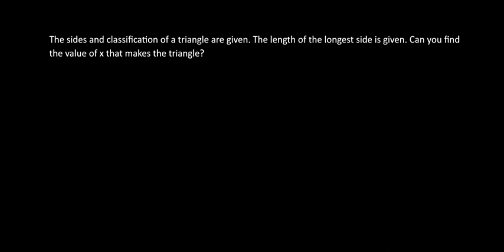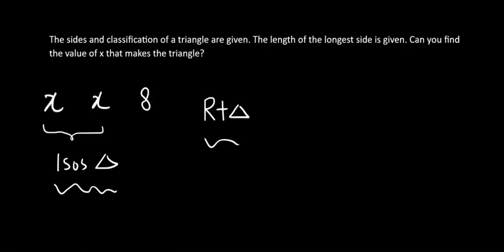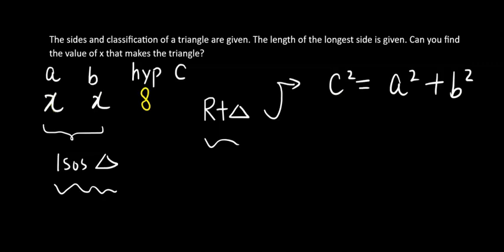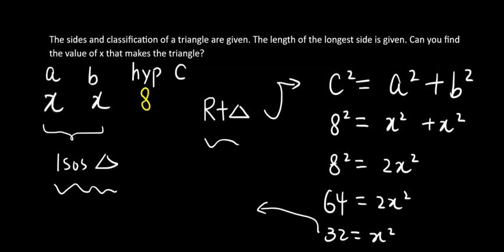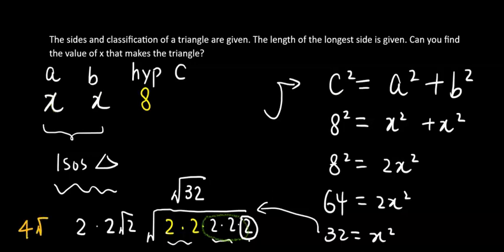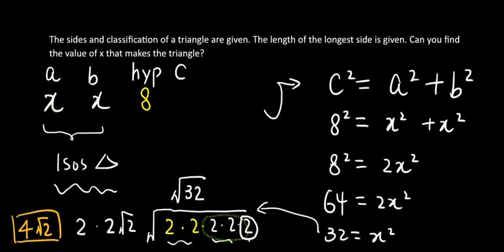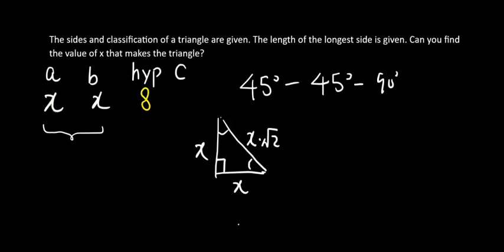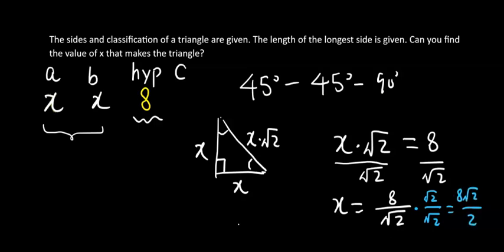Geometry 7.2 Use Theorems to Find the Missing Lengths (Right Triangle)